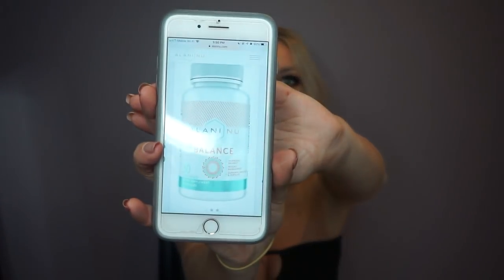ALANI NU BALANCE HONEST REVIEW | FERTILITY, PCOS, HORMONAL BALANCE, & WEIGHT LOSS BENEFITS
weightloss alaninusupplements pcos Hi loves! In today’s video I share my experience & honest review of Anani Nu balance pills. There are so many benefits of these pills including helping with symptoms of PCOS, fertility issues, hormonal imbalance, & weight loss!

Camera Used
Ring Light Used